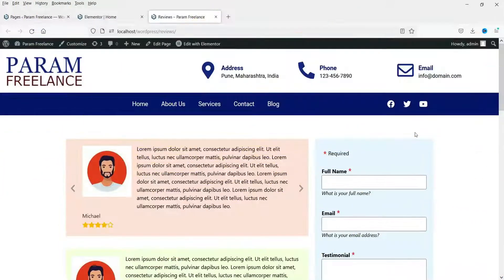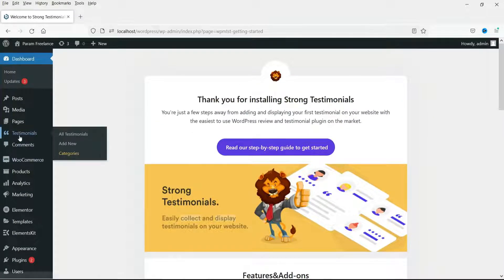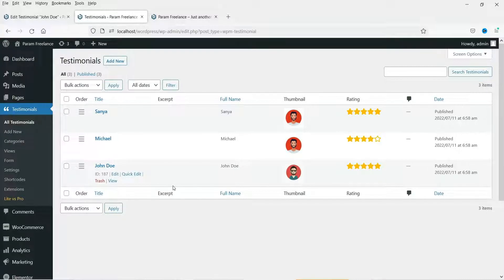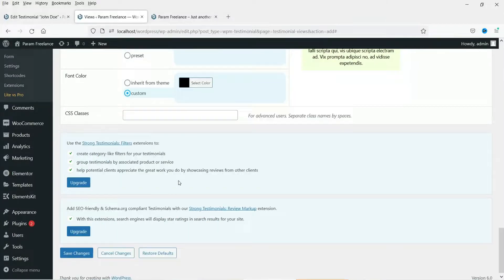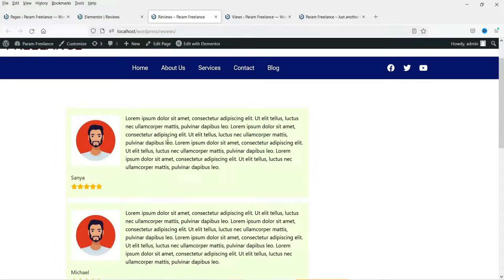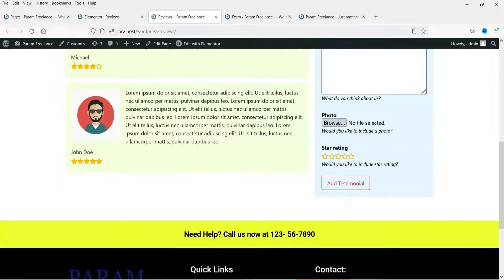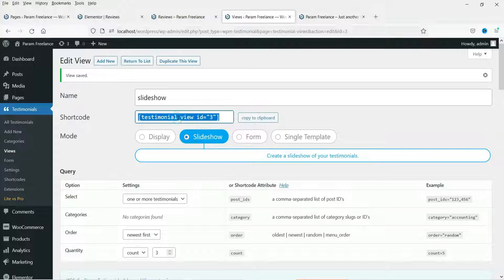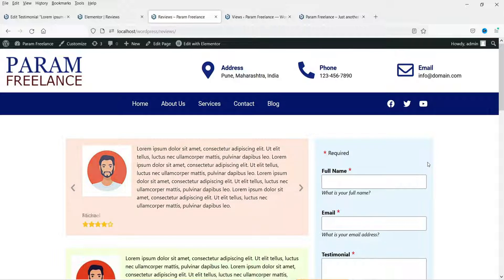FREE Wordpress Testimonials plugin | Strong Testimonials plugin tutorial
In this video, we will install free Wordpress testimonial plugin. The name of the plugin is Strong Testimonial and it has free version that you can use. This plugin works with all page builders. So even if you do not have any page builder, you can still use it with WordPress Gutenberg default page builder.

👉 This free Testimonial plugin has different views that you can add on the website.
1) Testimonial Slider view
2) Display Testimonial View
3) Testimonial form

👉 Timestamp for this video:
00:00 Introduction
01:25 free testimonial plugin
03:00 Add Testimonials
04:20 Display Testimonials
08:50 Testimonial Form
11:00 testimonial Slider
13:30 Testing Form

In the Testimonial slider view, you can show testimonials sliding on the web page. You can select number of testimonials on the slide show. It will create a short code that you need to put on the web page where you want to use the testimonial slide show.

Using Display testimonial view, you can show all the testimonials on the Reviews page. So on the website, you can create reviews page and display all the testimonials on the reviews page.

Testimonial form view will create a form for your website. You can put this form on the reviews page and start collecting testimonials from the website visitor. You can then approve and publish the testimonials. Once you publish the testimonial, it will automatically show in the Display list.

The Free Strong testimonial plugin is good enough for WordPress website. It does have pro version with added features.

👉 I have tried to cover the following topics:
➤ Free Testimonials plugin for WordPress website
➤ Testimonials form
➤ WordPress Testimonials slider plugin
➤ WordPress testimonial carousel
➤ How to display testimonials in WordPress
➤ How to collect testimonials on website.

I hope you will like this video about Free Wordpress Testimonials plugin and you will be able to start using testimonial slider on website.